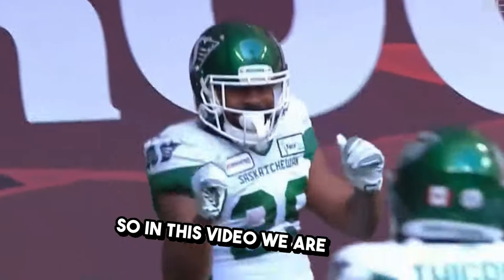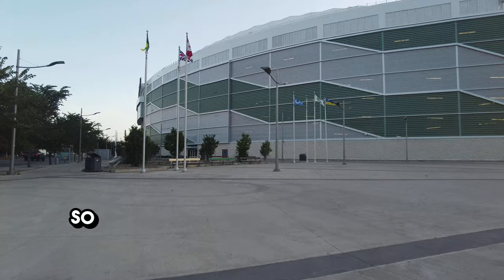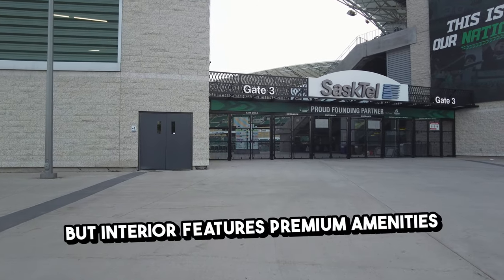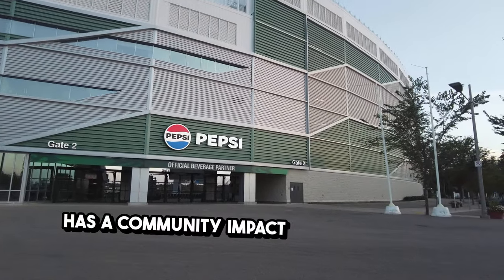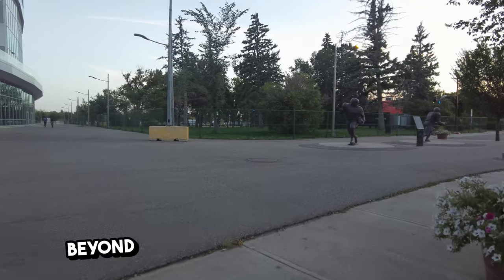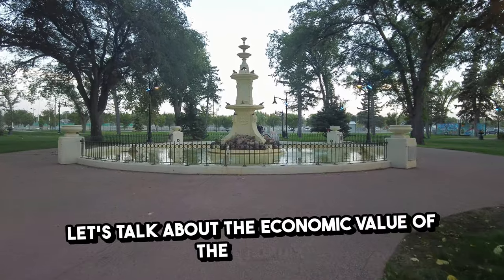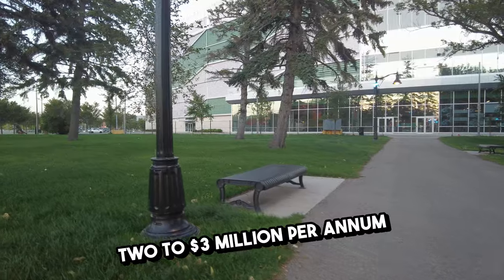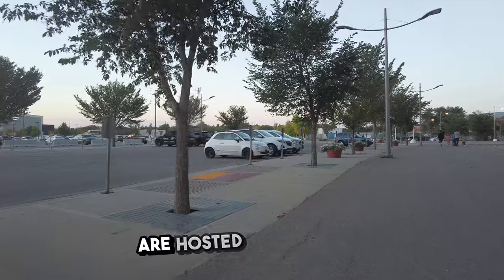Tour Of The Mosaic Stadium With 4K UHD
Mosaic Stadium, located in Regina, Saskatchewan, Canada, is a state-of-the-art sports facility that serves as the home of the Canadian Football League's (CFL) Saskatchewan Roughriders. Here's an overview of its history, construction, and architecture:

History

- 2010: The Saskatchewan Roughriders and the City of Regina announced plans to replace the aging Taylor Field with a new stadium.
- 2012: The provincial and federal governments committed funding for the project.
- 2014: Groundbreaking ceremony marked the beginning of construction.
- 2017: Mosaic Stadium officially opened on July 1, with a sold-out CFL game between the Roughriders and the Winnipeg Blue Bombers.

Construction

- Cost: Approximately $278 million CAD
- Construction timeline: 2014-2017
- Lead architects: HOK (now Populous) and B+H Architects
- General contractor: PCL Construction Management Inc.
- Seating capacity: 33,350 (expandable to 40,000)

Architecture

- Design inspired by Saskatchewan's rolling hills and vast prairies
- Unique, curved design features a transparent roof and large glass facades
- Exterior clad in Saskatchewan limestone and metal panels
- Interior features premium amenities, including luxury suites, clubs, and concessions
- Field turf: Shaw Sports Turf

It's not about the destination, it's the journey. This is what Travel tips does every single day: I travel the world, explore new places, meet new people, and learn about different cultures. What I'm most passionate about is helping others discover their own passions and traveling as a way of life. It's not about the money.